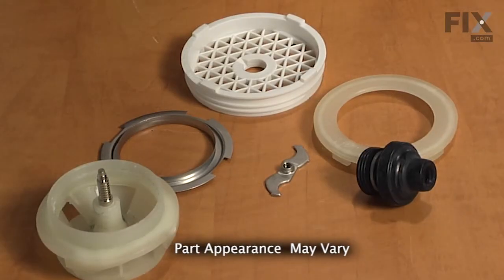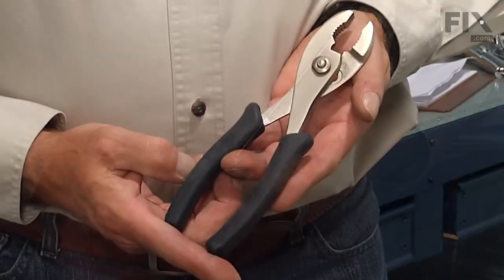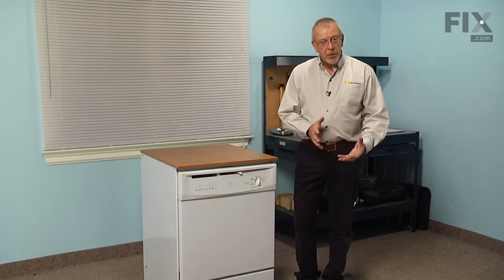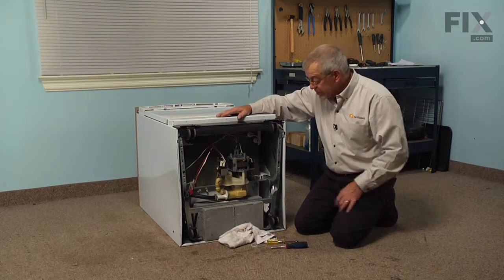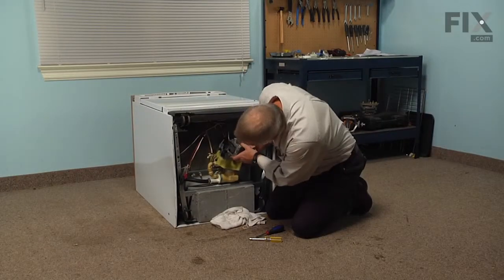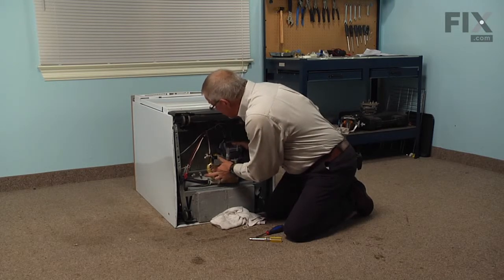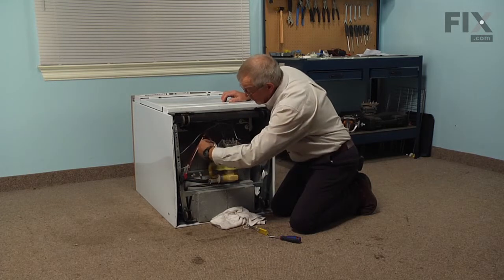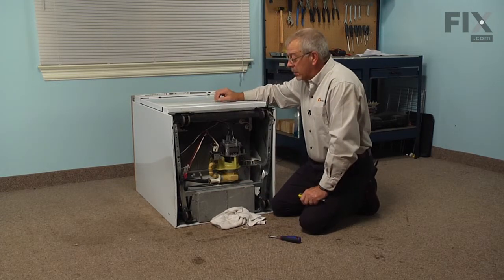General Electric Dishwasher Repair – How to replace the Impeller and Seal Kit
Need help replacing the Impeller and Seal Kit (Part WD19X10032 ) in your GE Dishwasher? Watch this how to video with simple, step-by-step instructions for a successful DIY repair.

Why you might need to replace the Impeller and Seal Kit:
Leaking water
Not cleaning properly
Will not drain

What tools you need for this repair:
1/4 inch Nut driver
5/16 inch Nut driver
Pliers

The information in this video is specific to General Electric, Hotpoint, and Kenmore. To find a Impeller and Seal Kit specific to your model,